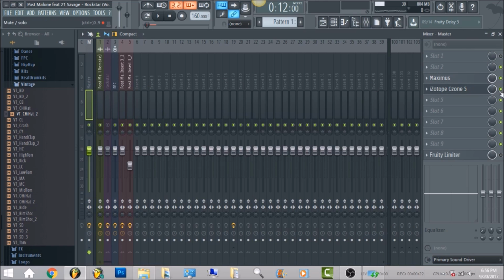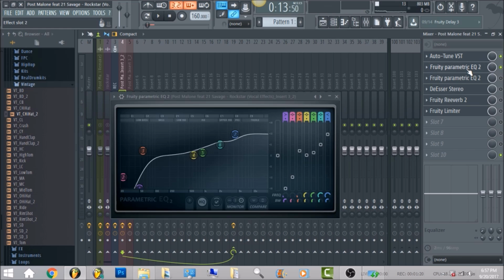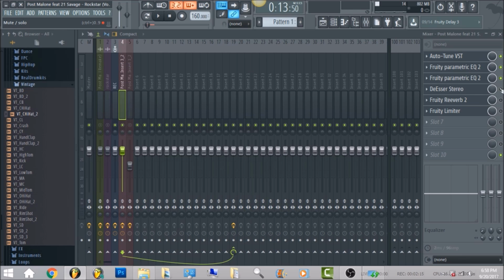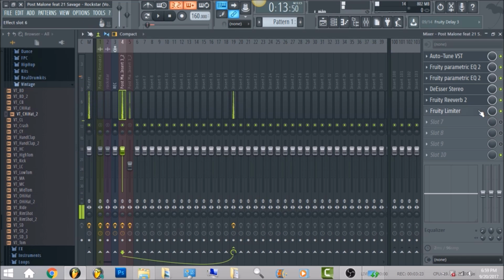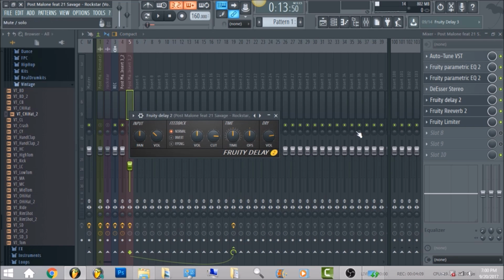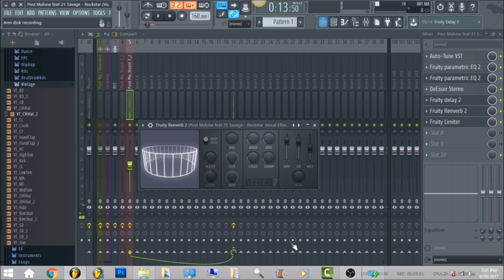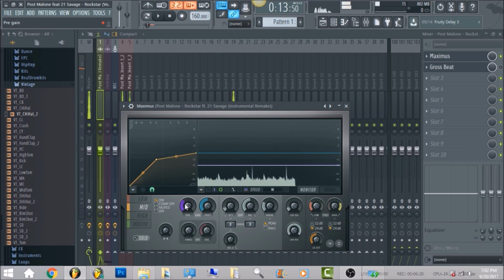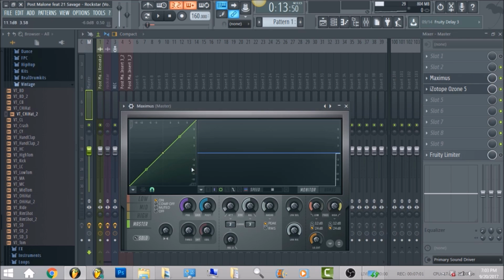[FLP] POST MALONE FEAT. 21 SAVAGE - ROCKSTAR (VOCAL PRESET)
∵ This tutorial is provided by Blue Nova
- Demonstrating how to effectively acquire the same vocal mixing quality of Post Malone feat. 21 Savage - Rockstar

Interface: Alesis io2

🎧 Song mixing & mastering:
$50 per song (raw vocals + instrumental)
$80 per song (raw vocals + beat trackouts)